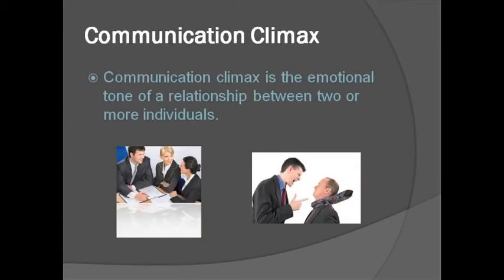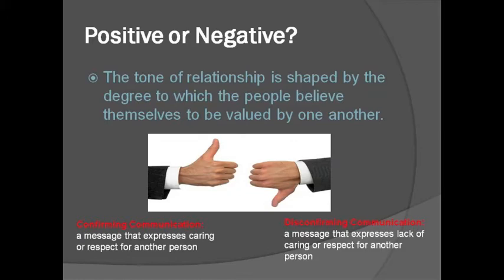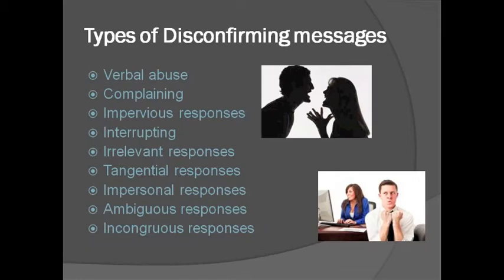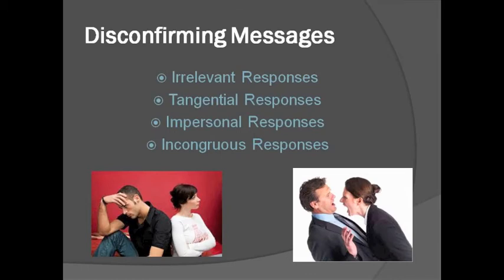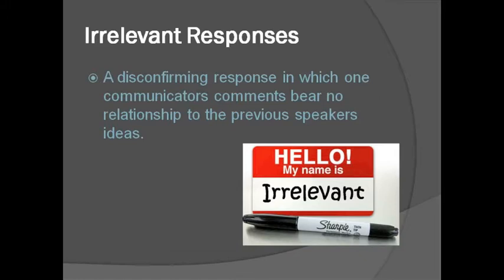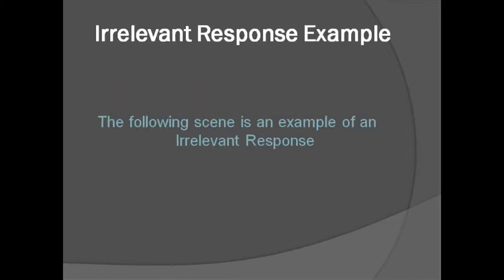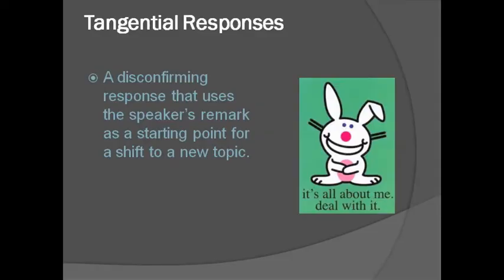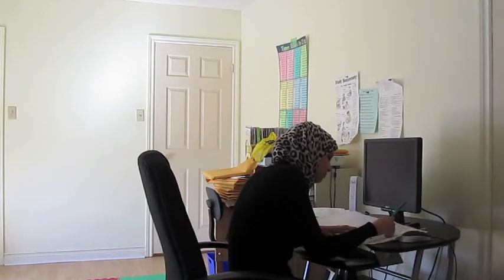Theory and Practice of Interpersonal Communication- Assignment 5